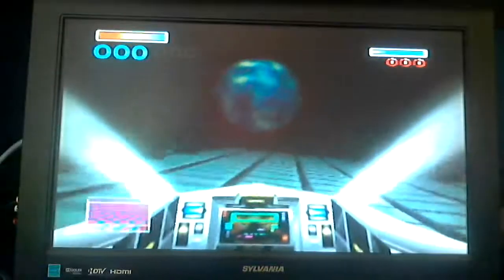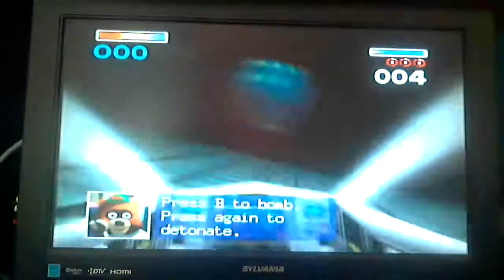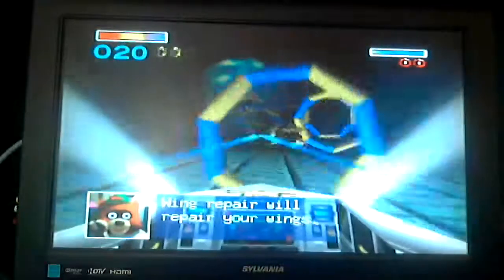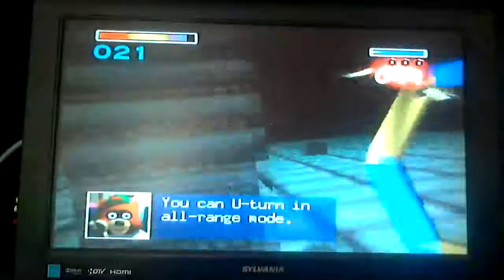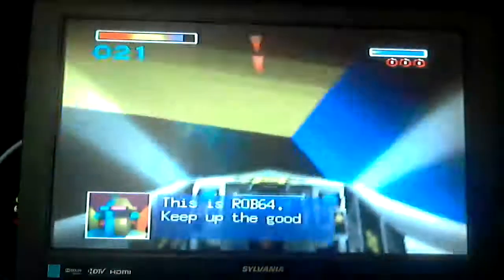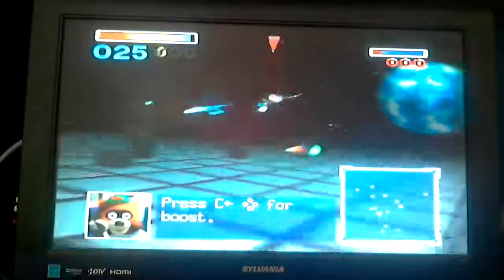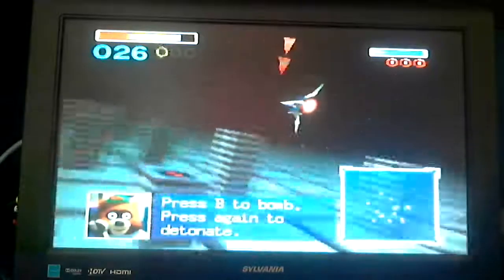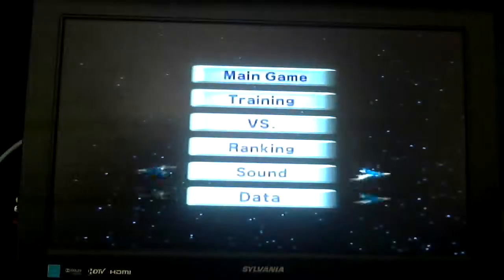They came from outer space! (Star Fox 64, Part 1)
Time for another part-limited series. This time, it's Star Fox 64!